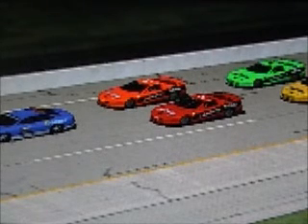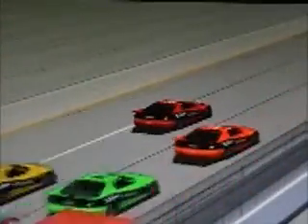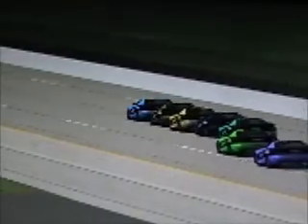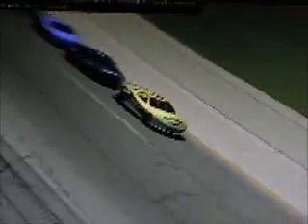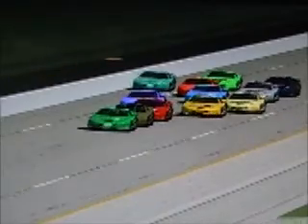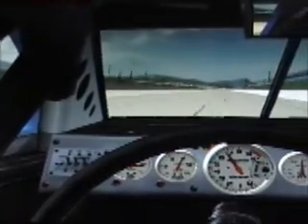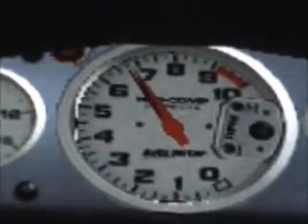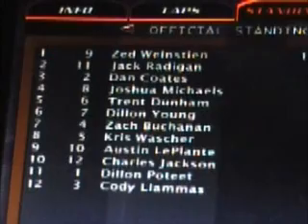True Value International Race of Champions Season 6 Race 2 of 4 TALLADEGA